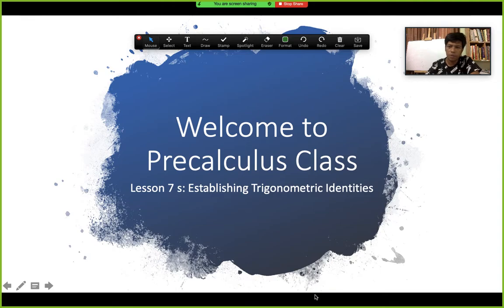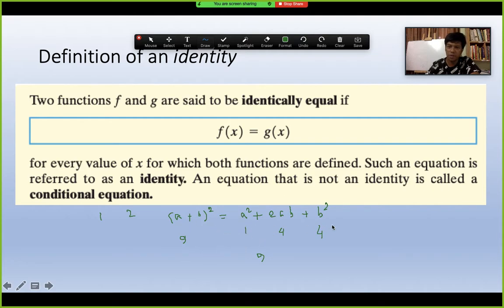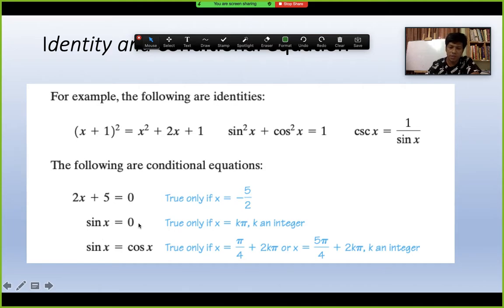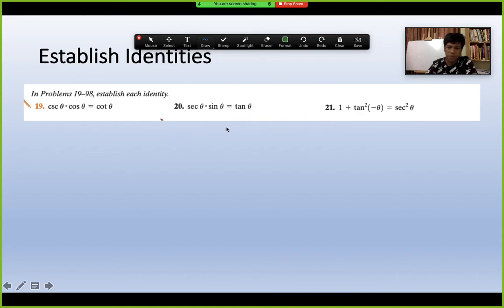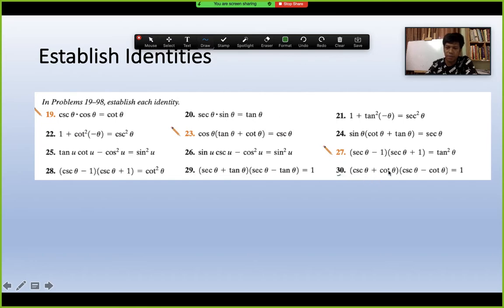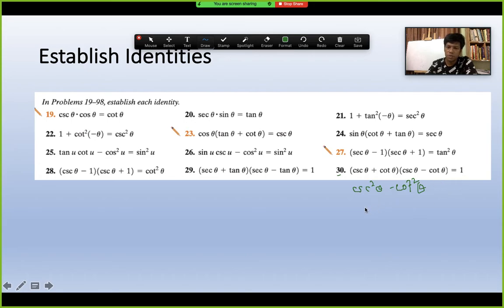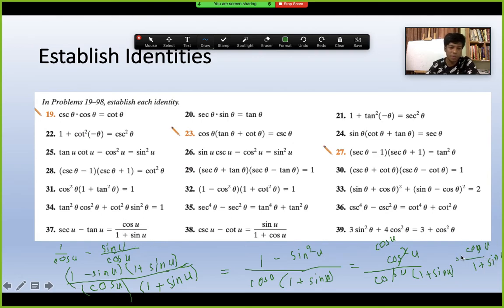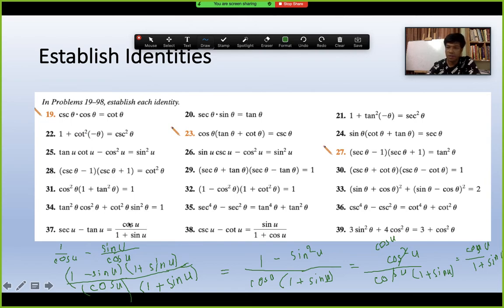Lesson 7 s: Establishing Trigonometric Identities